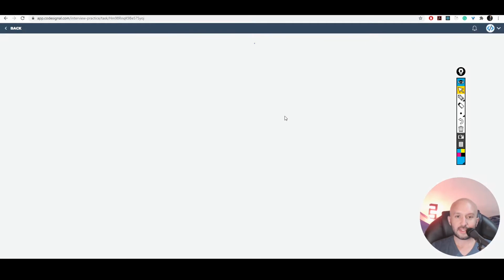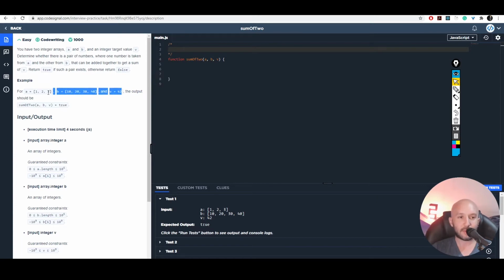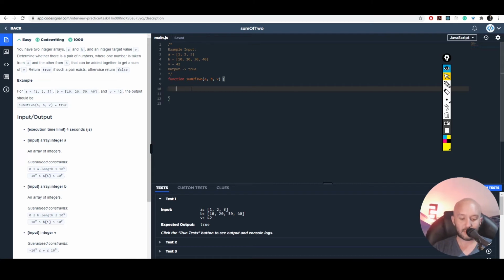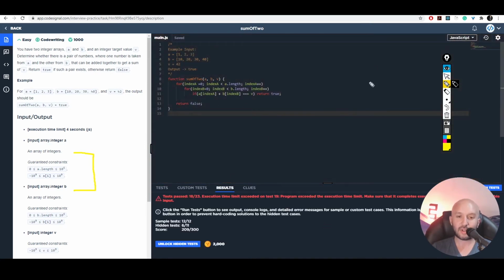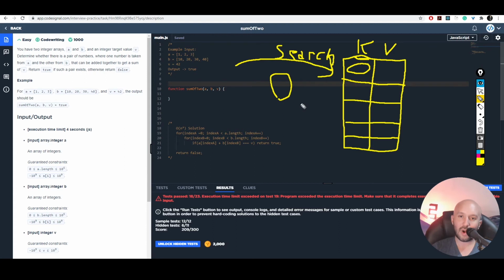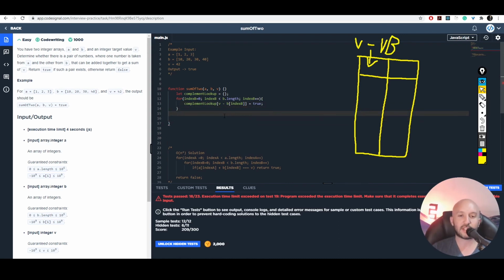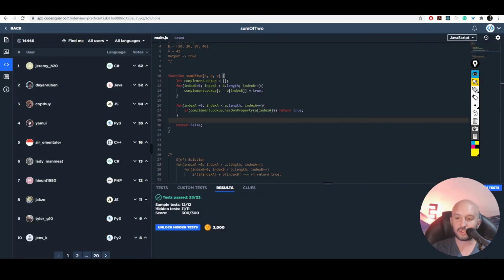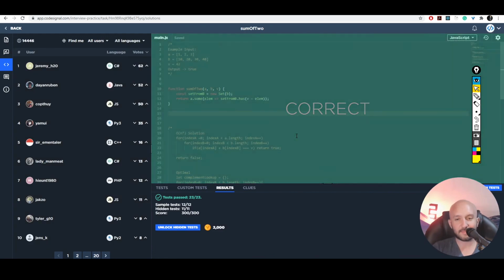Google Coding Interview Exercise: Sum of Two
We solve a google coding interview exercise, difficulty easy. Warming up to get to harder coding problems soon!

Links:
Big O Notation:

Timestamps:
Introduction 0:00
Understanding the Problem: 1:00
First solution: 5:00
Better solution: 10:08
Declarative solution: 18:20